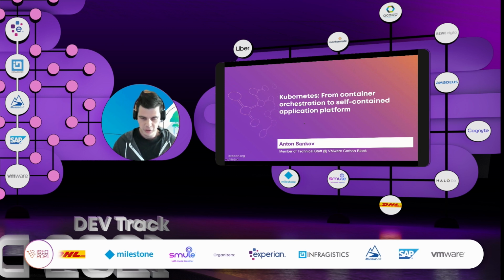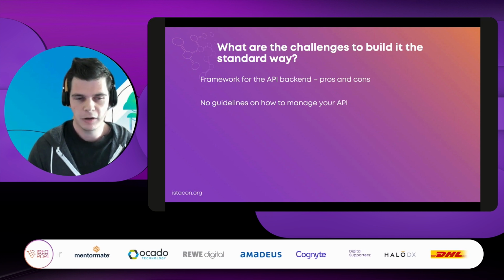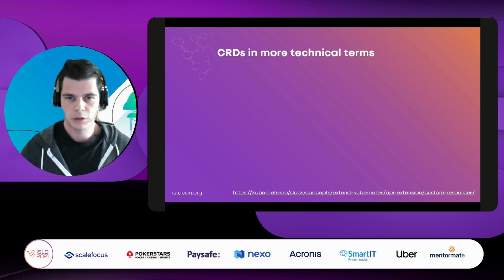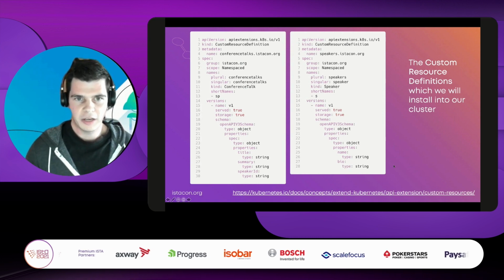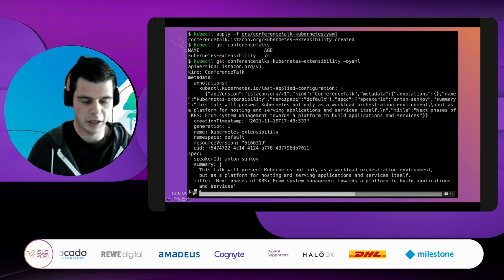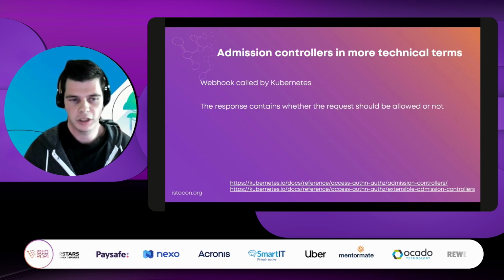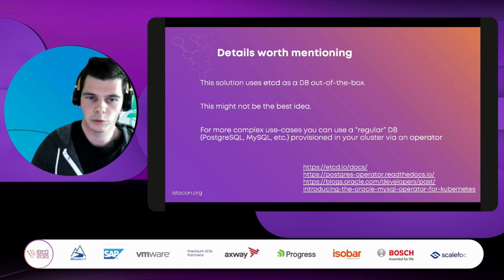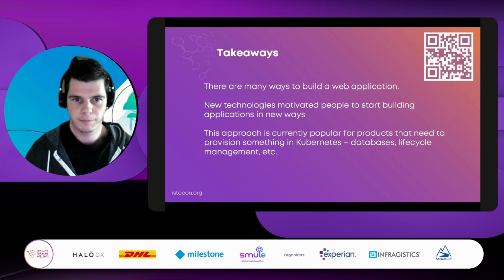04. Next phases of K8S From system management towards a platform to build applications and services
DEV TRACK
Next phases of K8S: From system management towards a platform to build applications and services
Anton Sankov, Member of Technical Staff at VMware

This talk will present Kubernetes not only as a workload orchestration environment, but as a platform for hosting and serving applications and services itself. We will achieve this by leveraging and extending the full Kubernetes stack – K8s’ own declarative API, RBAC, and extensibility constructs like Operators, CRDs and Admission Controllers. Kubernetes being the de-facto standard for running cloud-native applications, we propose to build applications on top of its built-in components, as developers are already familiar with core concepts (kubectl and yaml, declarative APIs, observability tools like Prometheus)